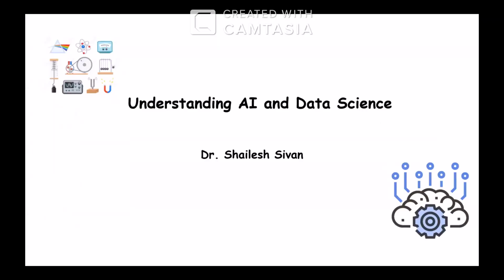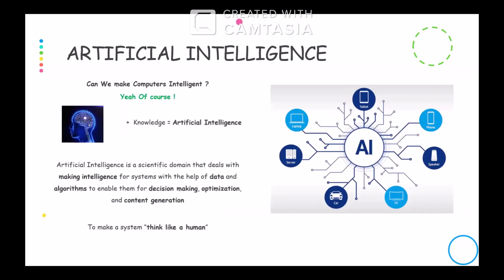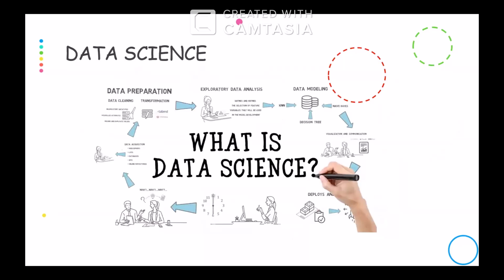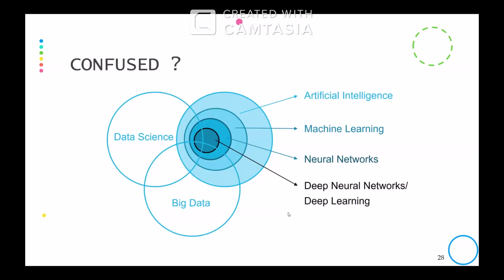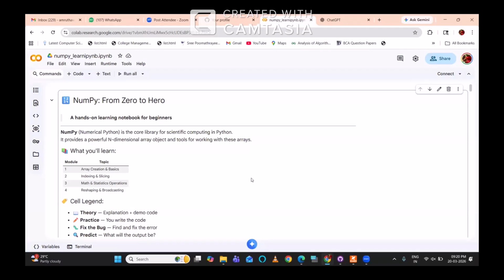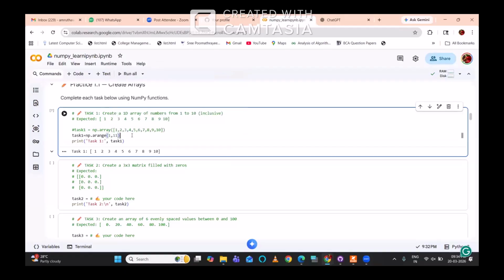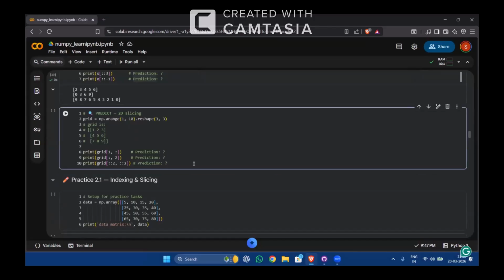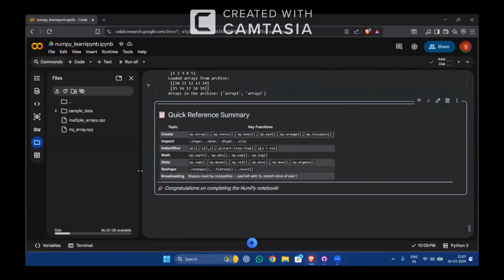AI Bootcamp Session 1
Introduction to Artificial Intelligence and Exploring Numpy